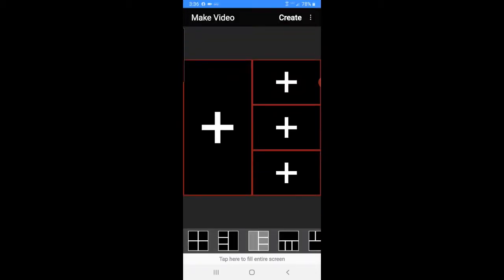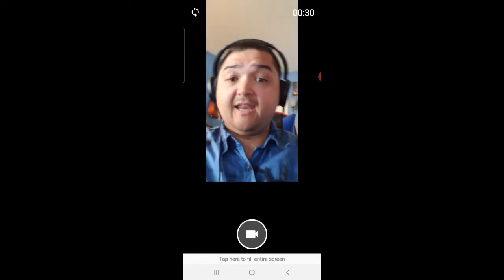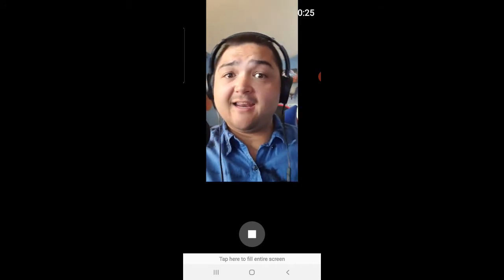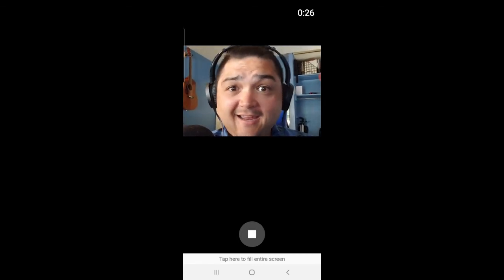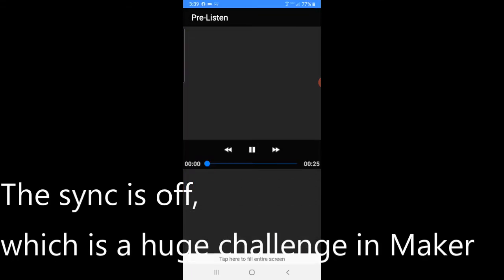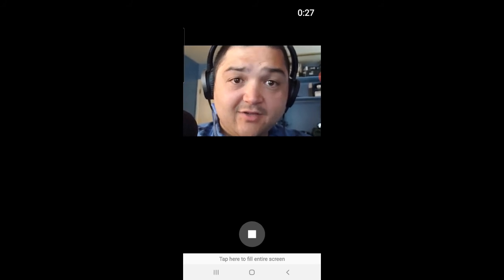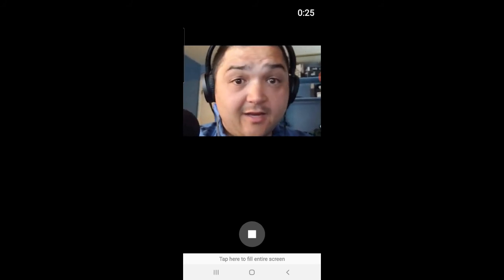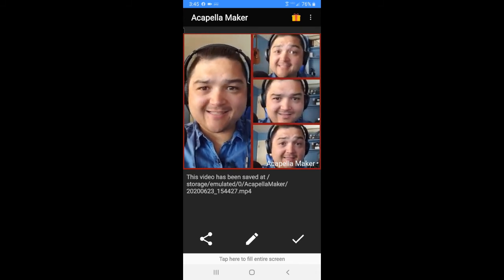How to create a multitrack choir | Acapella Maker Tutorial (Android}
Tutorial - This video teaches you how to create a multitrack choir on the Acapella Maker app using Sesere Eeye, a traditional Torres Straits Island song.
0:00 Introduction
0:45 Creating your anchor
1:49 Recording your first part
2:30 Recording your second part
3:25 Recording your third part
4:23 Re-recording part 1 and a fourth part
5:25 Sharing and publishing

5:37 Questions for you